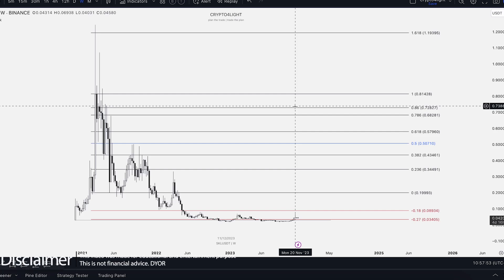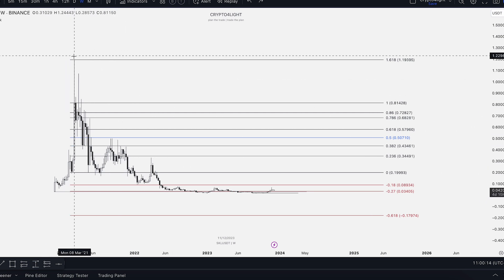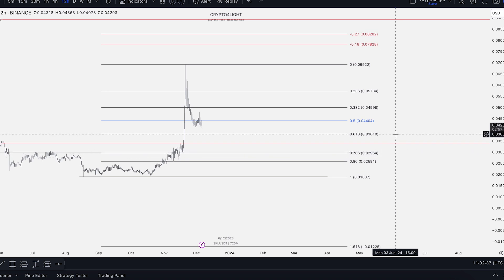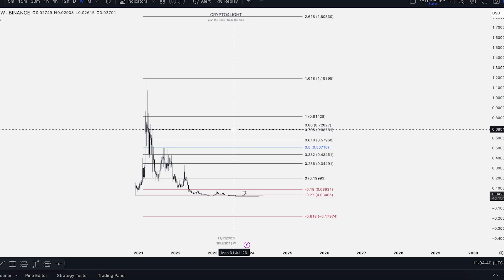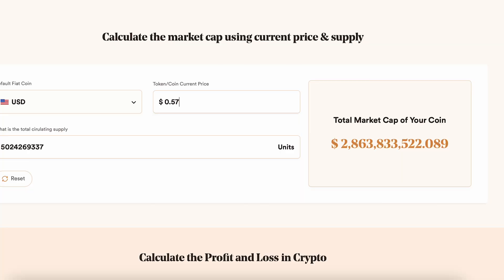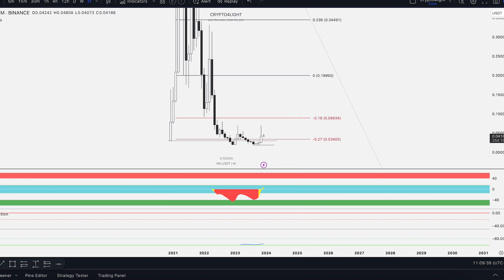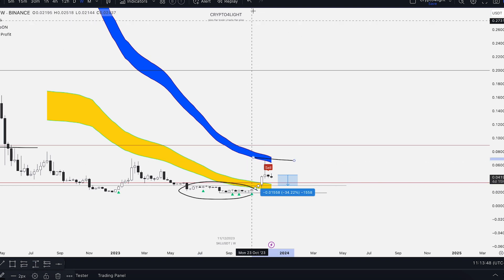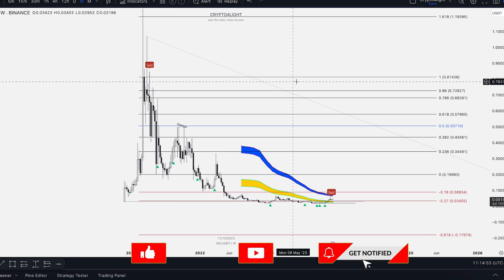SKL Price Prediction. Skale Bull Run Plan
⏰ Time Stamps ⏰

🔑 Topic keywords